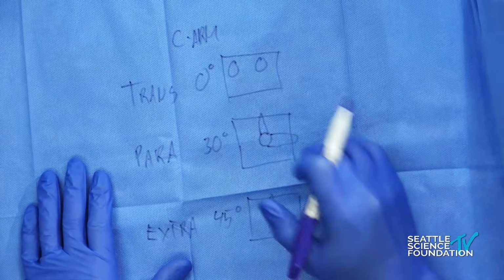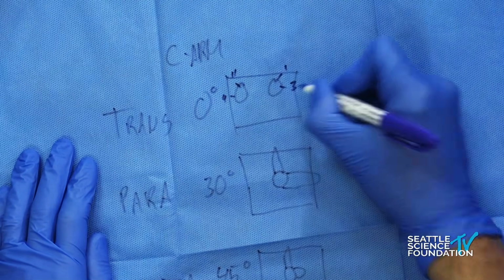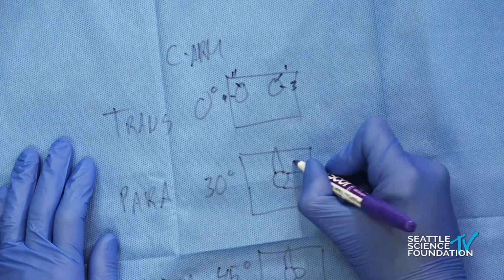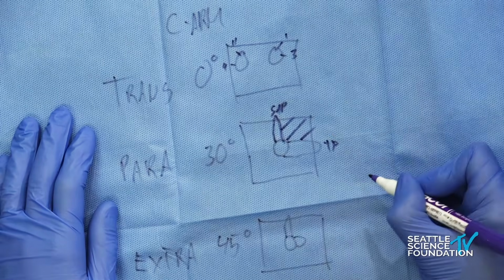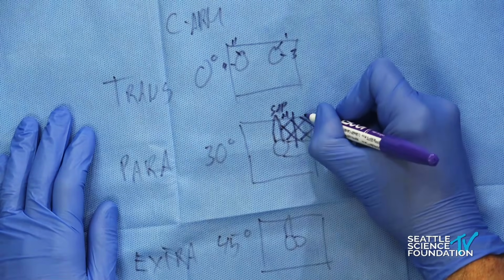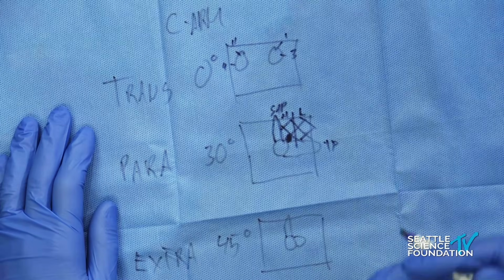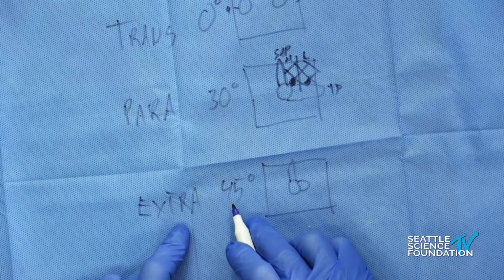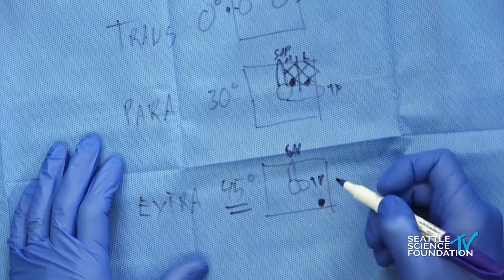Latest Techniques in Vertebral Augmentation | Olivier Clerk, MD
In this session, Olivier Clerk, MD presents the latest techniques in vertebral augmentation, covering current approaches to vertebroplasty and kyphoplasty for the treatment of painful vertebral compression fractures. The talk explores procedural refinements, patient selection, and emerging technologies shaping this minimally invasive spine intervention.

This presentation is part of the 5th Annual AAISN Image-Guided Interventional Spine Procedures Course, held at the Seattle Science Foundation. This advanced, comprehensive educational program is designed for clinicians looking to expand their technical expertise in the latest minimally invasive, image-guided spine interventions. The curriculum merges theoretical knowledge, clinical application, and practical business insights to position medical professionals at the forefront of modern interventional spine care.